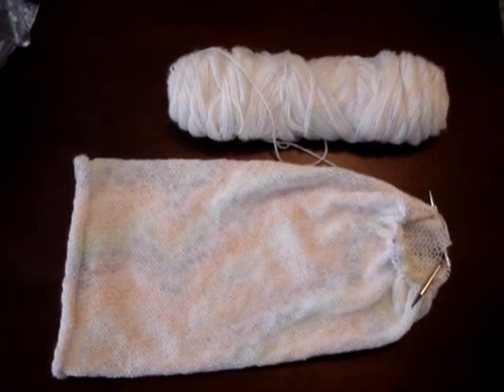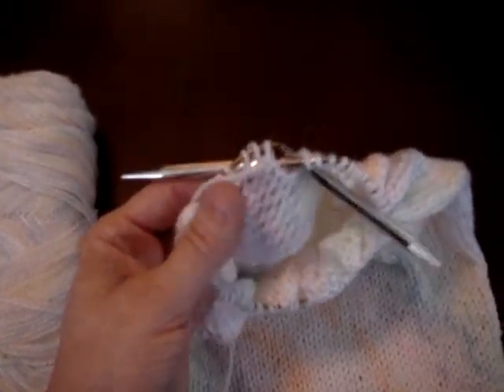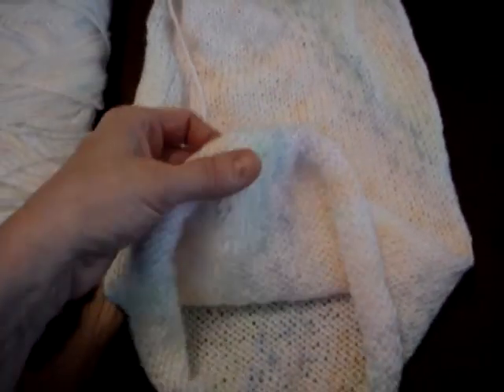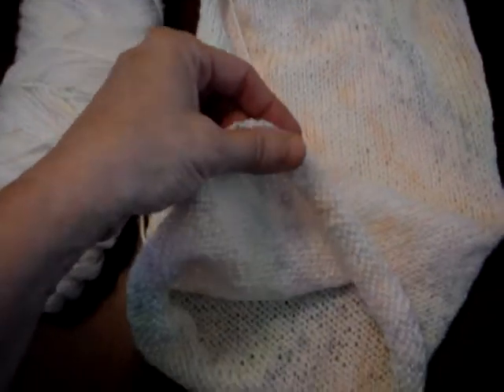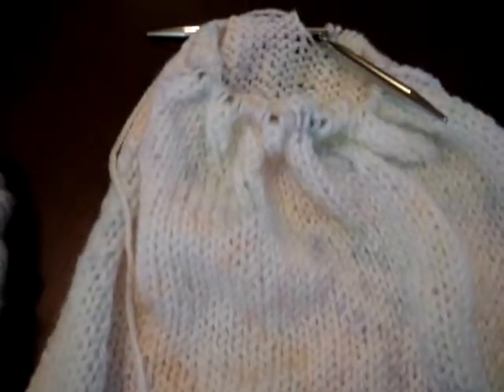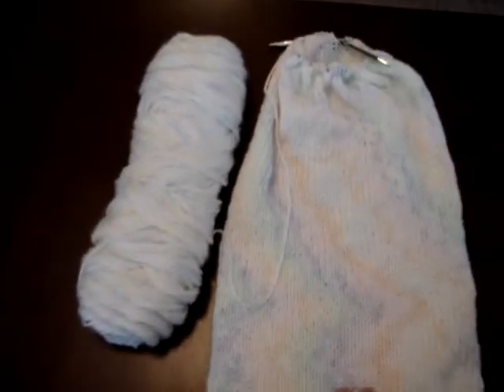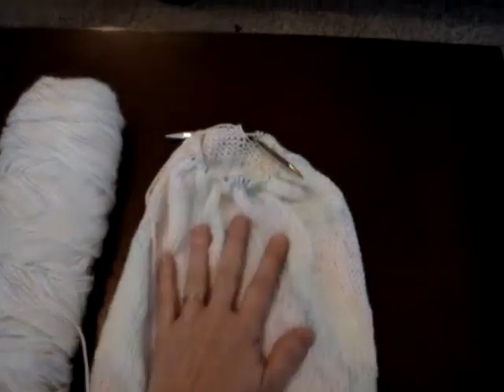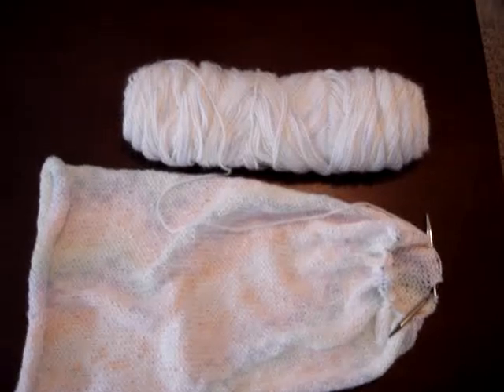Knitting a baby cocoon for Relief Share Charity - so quick and easy.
Here is a baby cocoon I am knitting to be given to the hospital for a sick and needy baby.  It is actually finished now and a matching hat knitted to go with it.